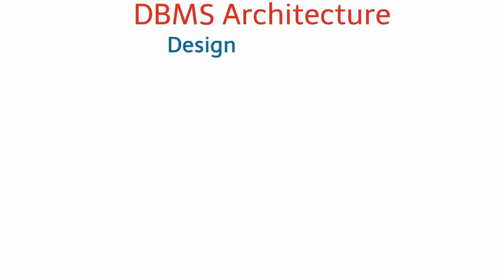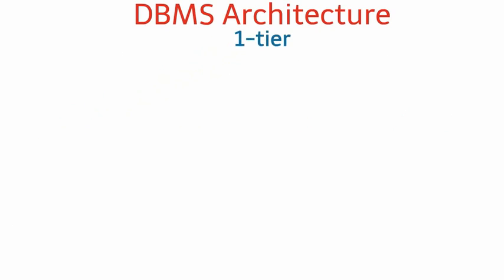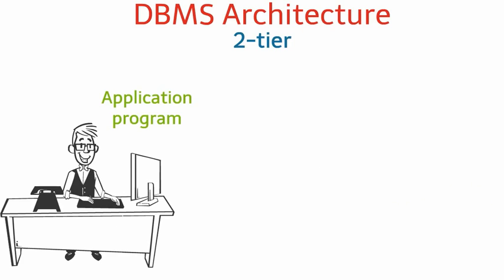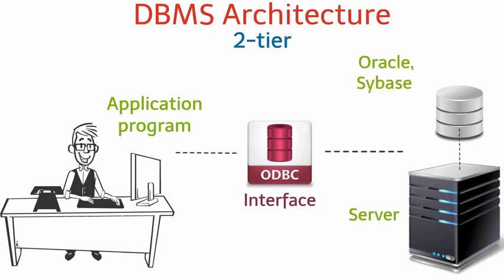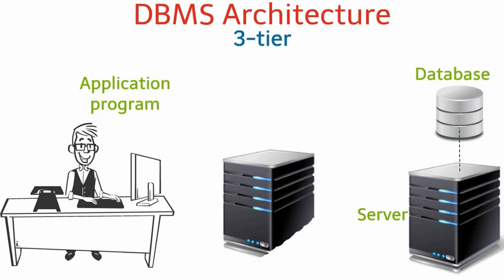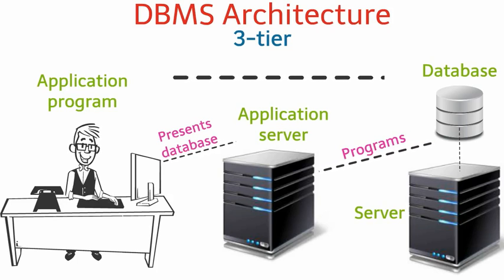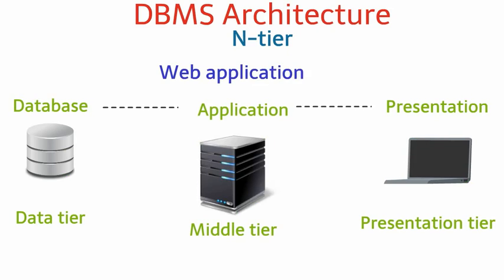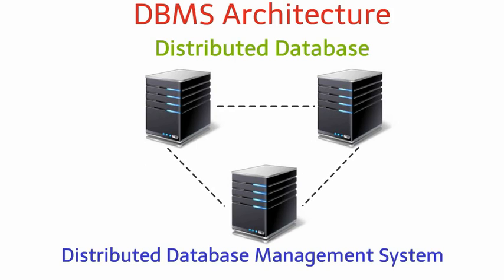DBMS Architechture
1 / 2 / 3 / N - Tier DBMS Architecture